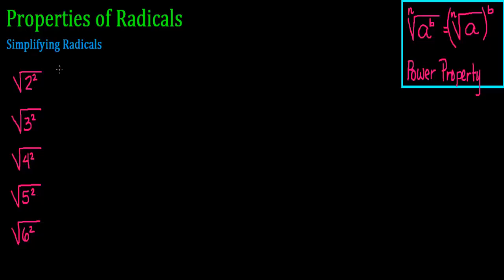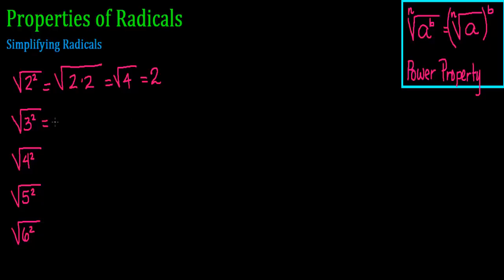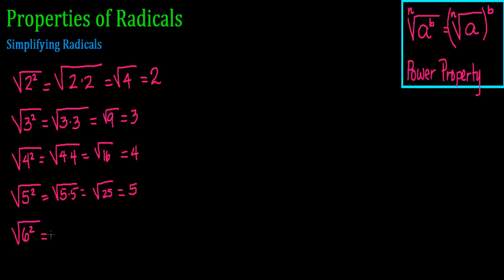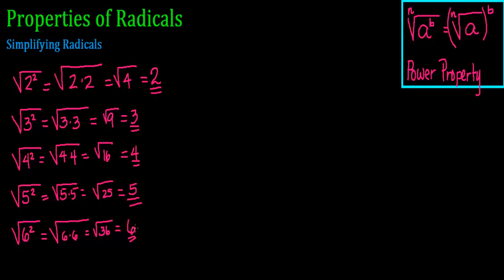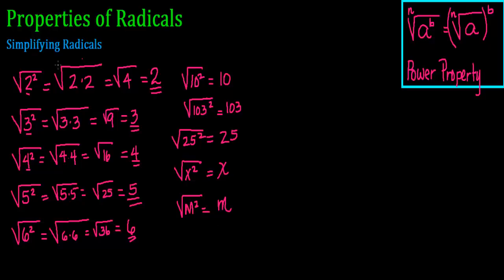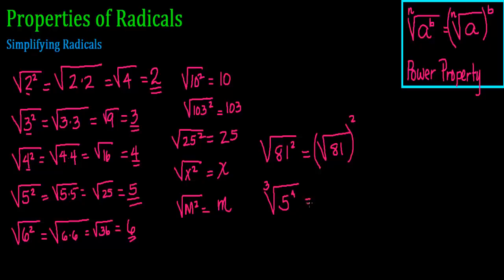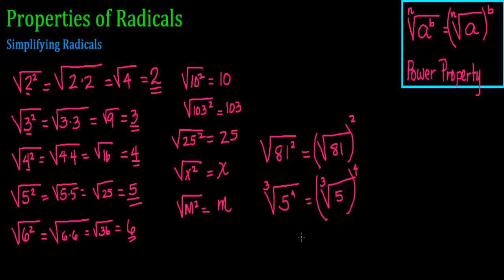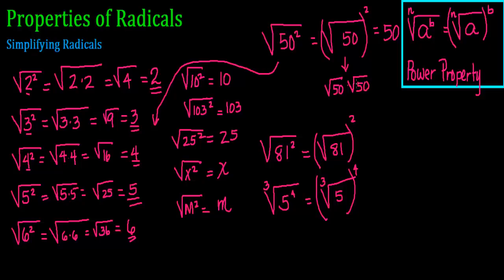Properties of Radicals Simplifying Radicals part 1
Using the power property of radicals to simplify radicals.